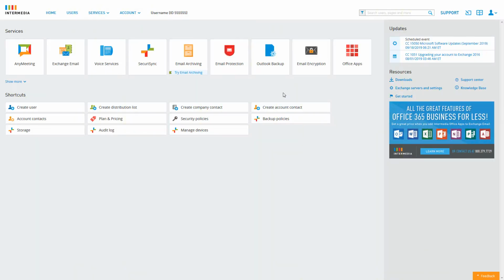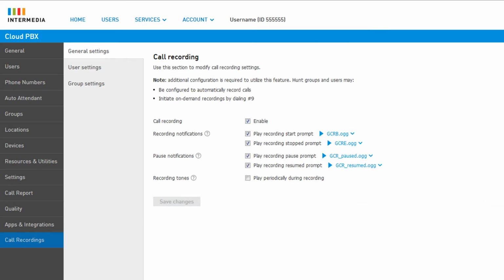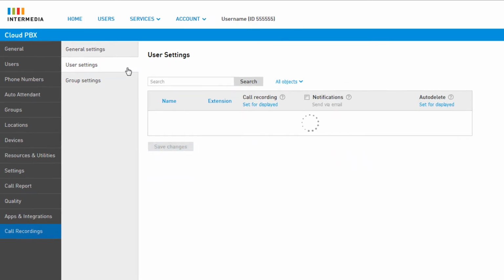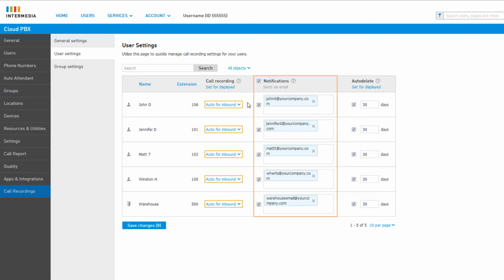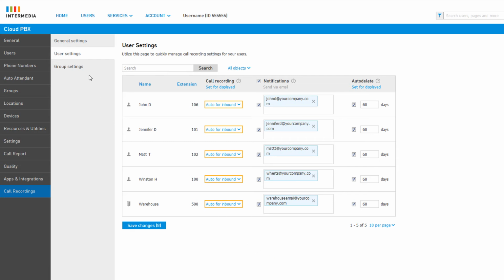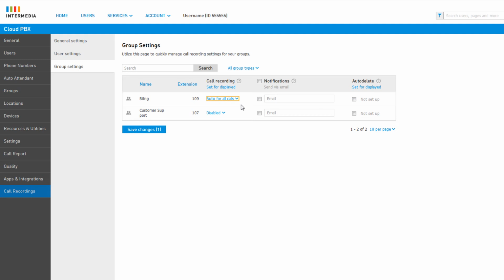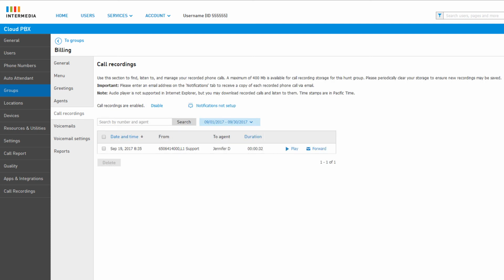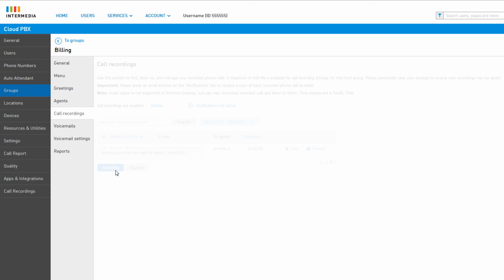Unite - Call Recording